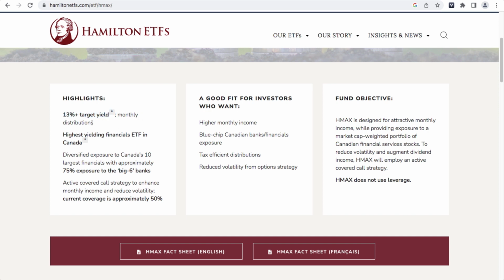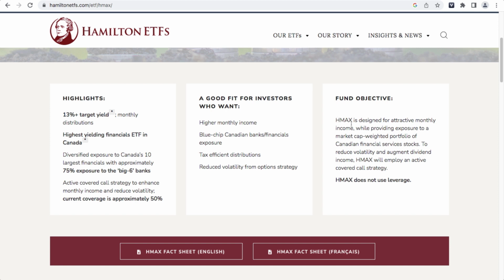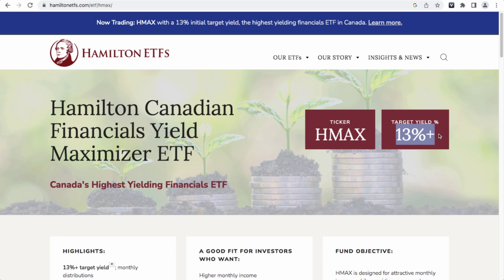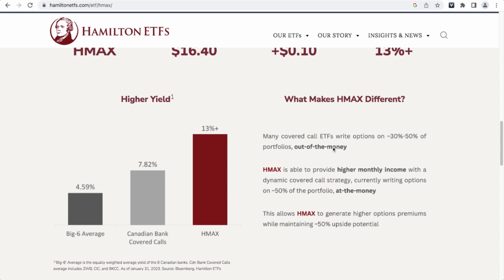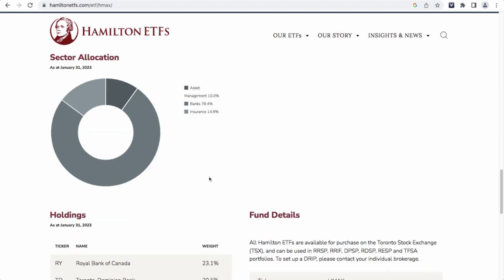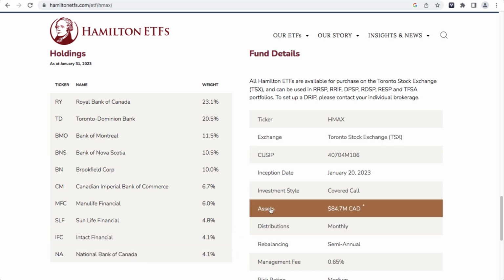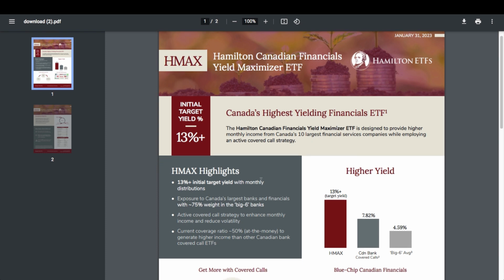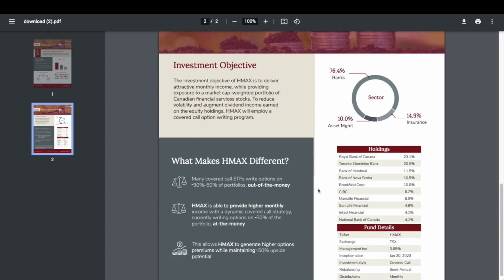HMAX Hamilton Canadian Financials YIELD MAXIMIZER Covered Call ETF Review 13%+ Yield ! Big Banks!